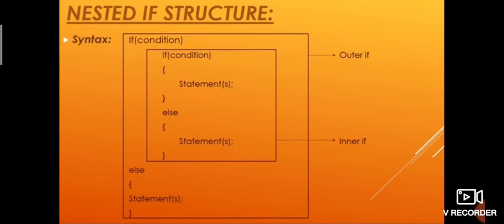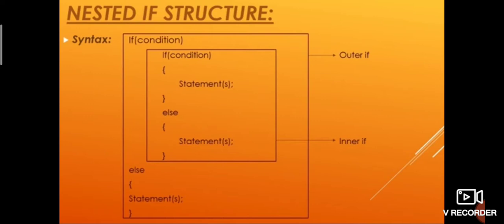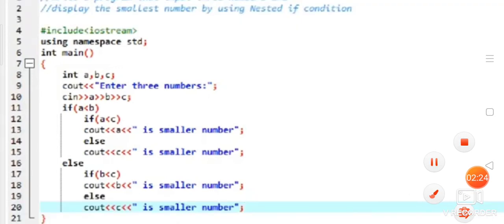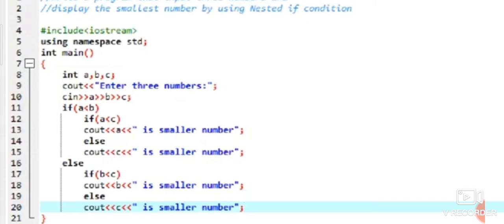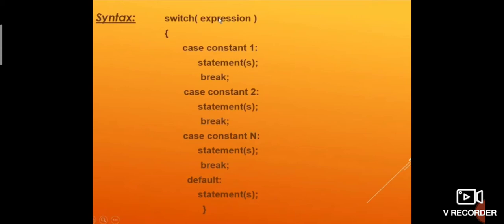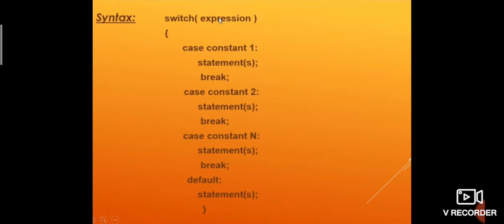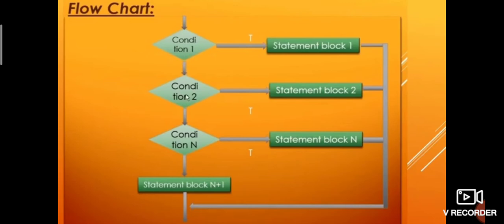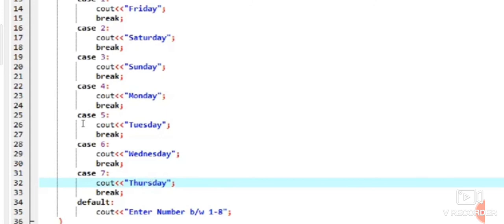Decision Making Statements in C++(Part 3)